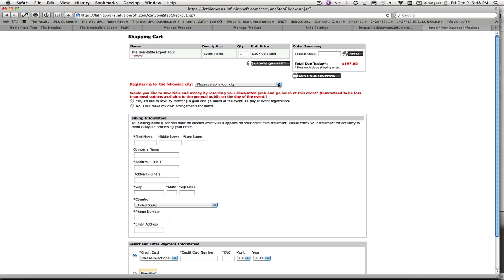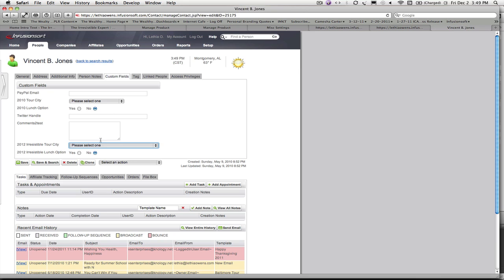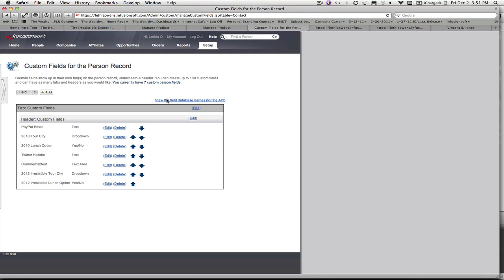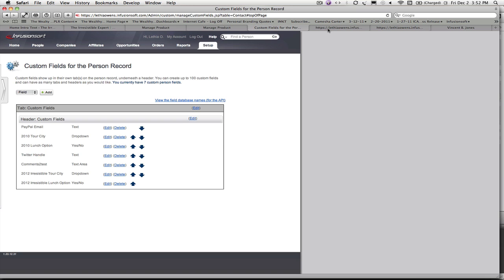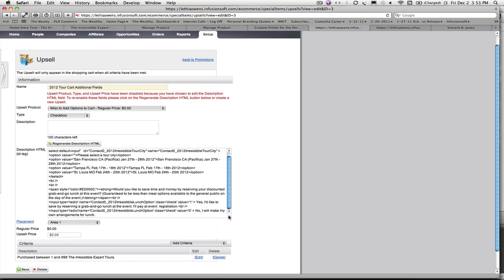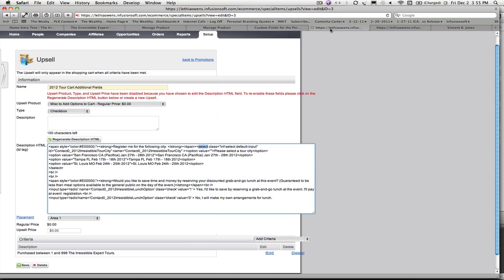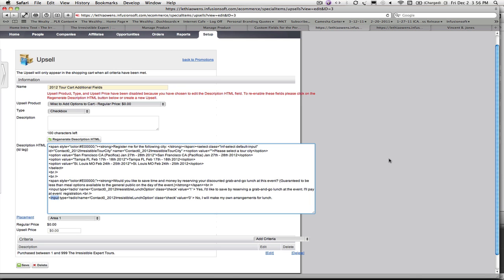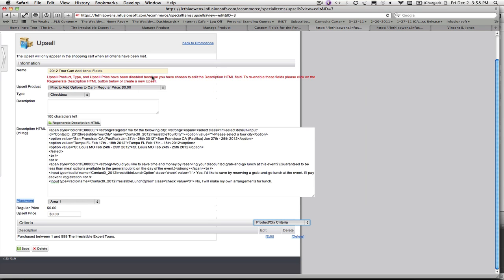Event Registration with InfusionSoft